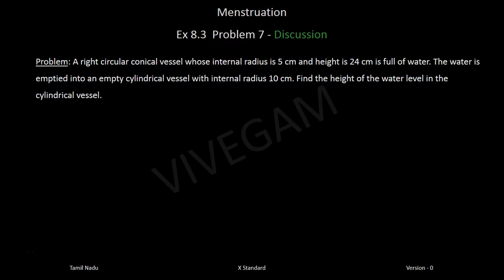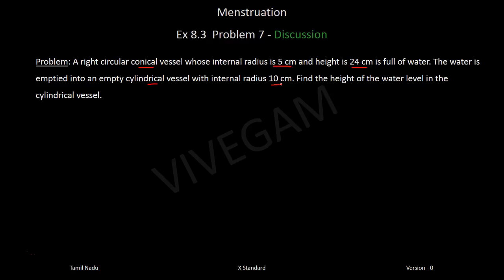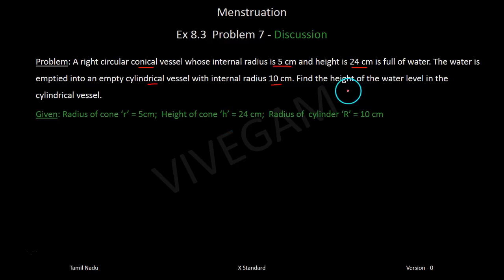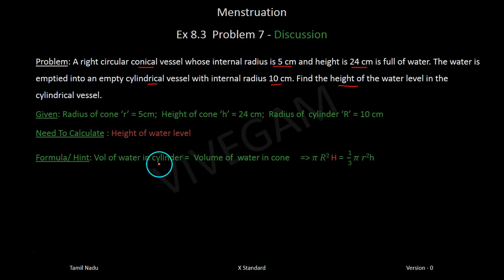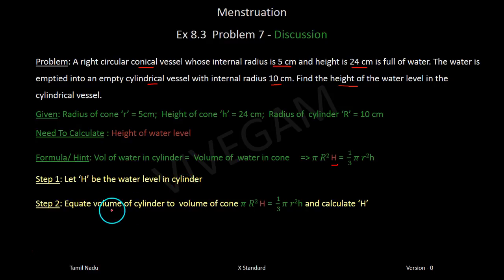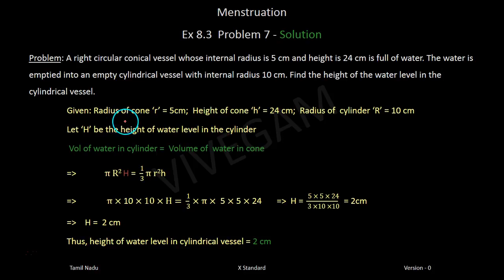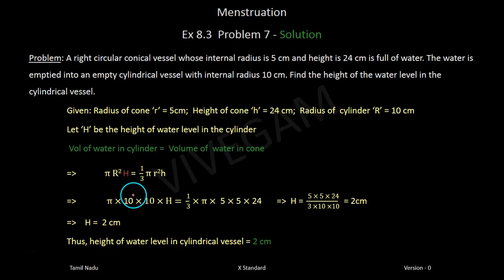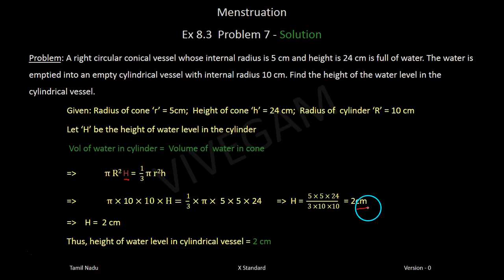8 3 7 c